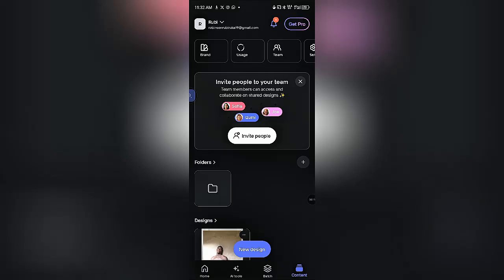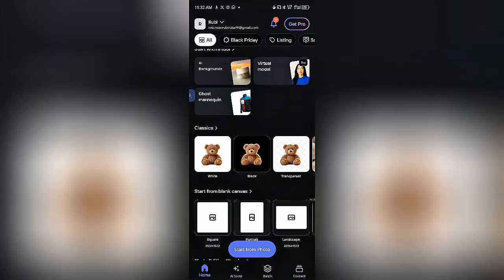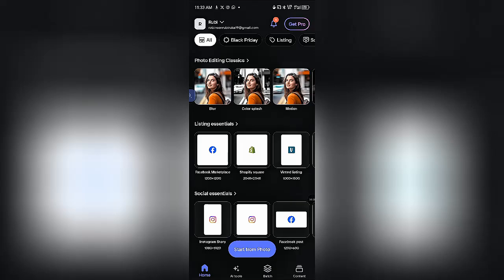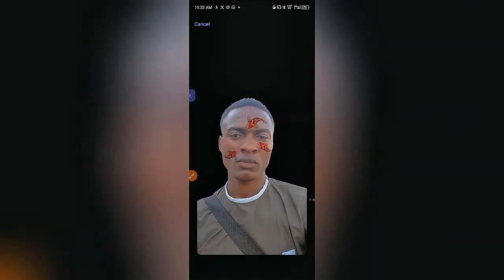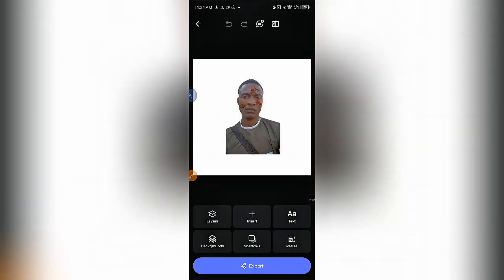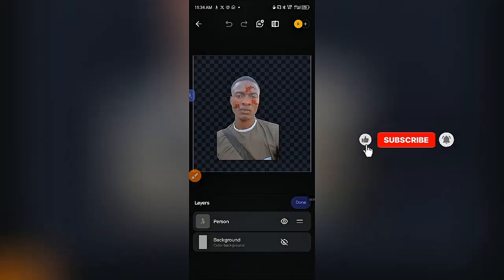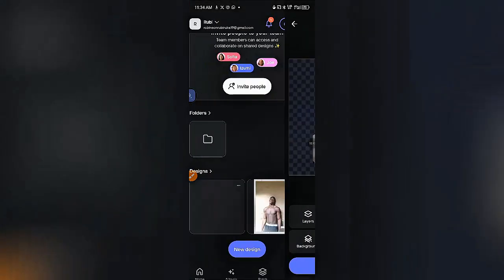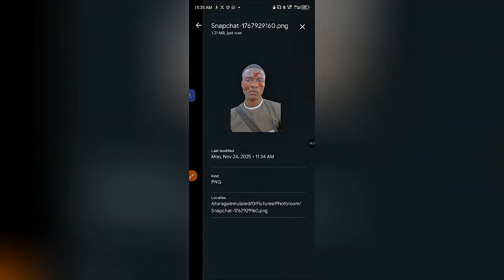Best Way to Remove Background from Pictures (Step-by-Step Tutorial)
In this video, I’ll show you how to remove background from pictures easily and professionally. This method is perfect for graphic designers, beginners, business owners, and content creators who want clean and high-quality images.

You’ll learn:
✅ How to remove background without damaging image quality

this tutorial will save you time and improve your design workflow.

Tool: Photoroom